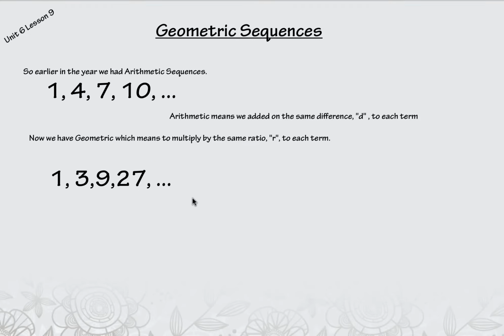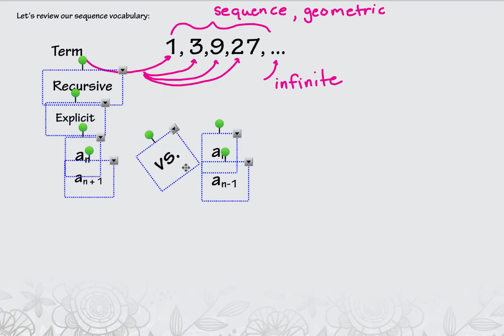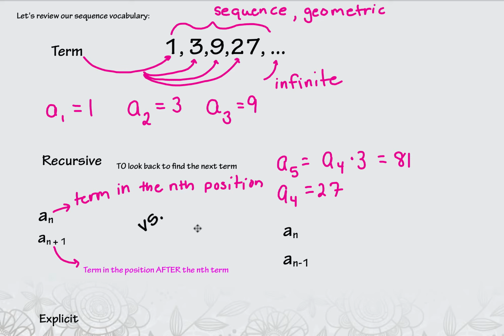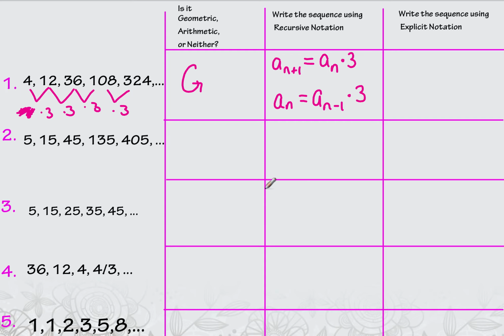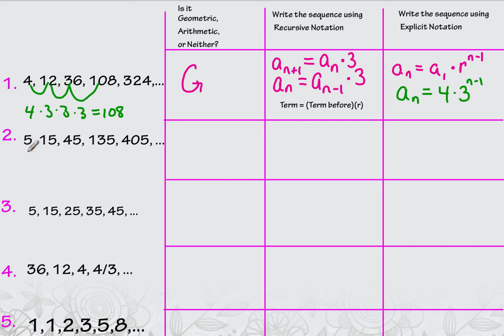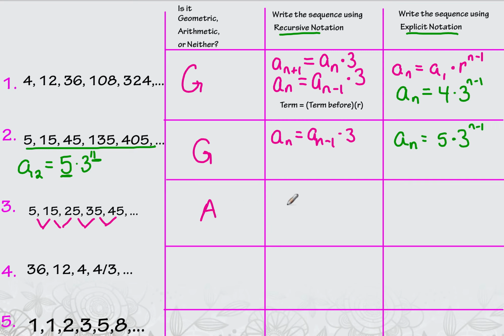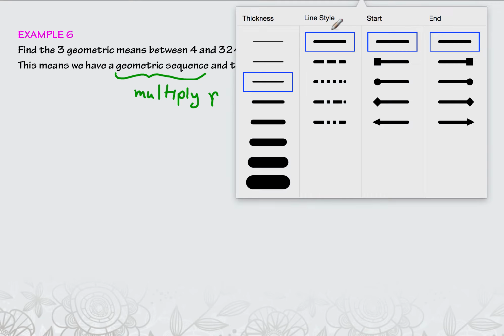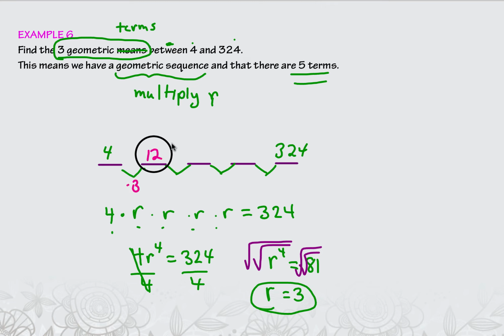Unit 6 Lesson 9